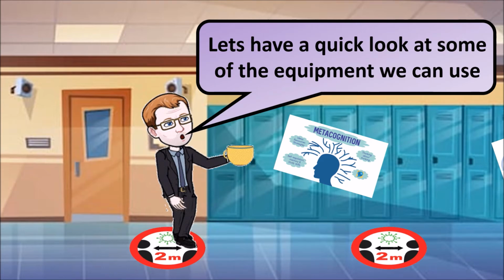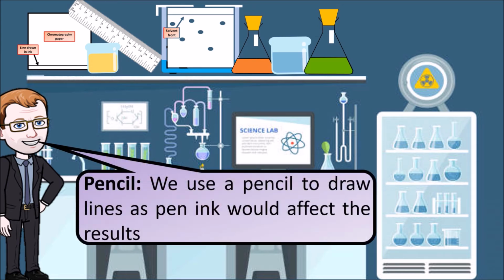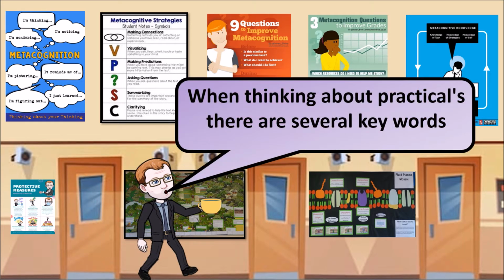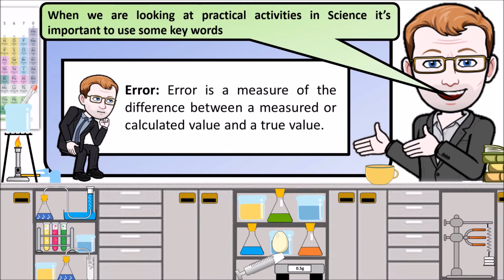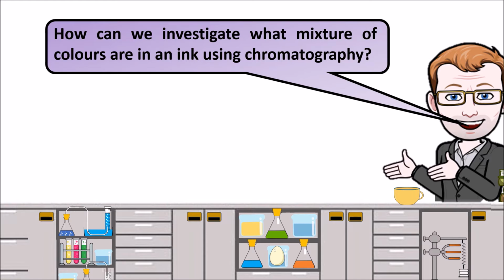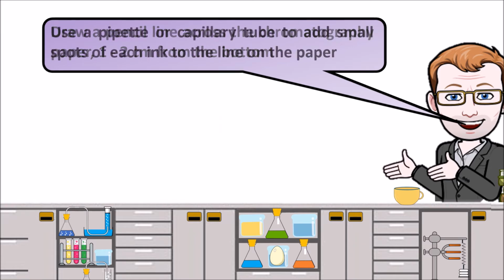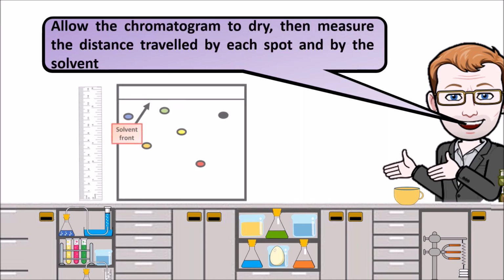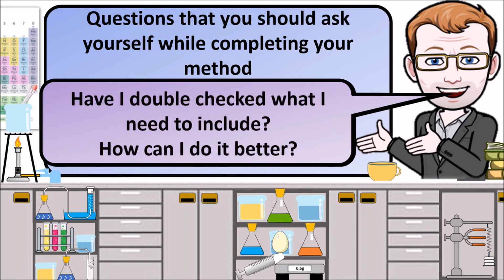GCSE Chemistry Chromatography Practical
This is a quick video outlining how to carry out an investigation into separating a mixture using chromatography